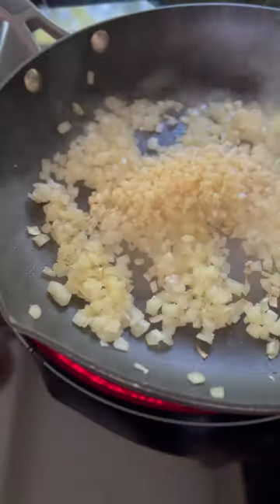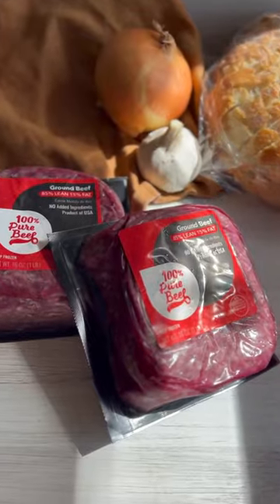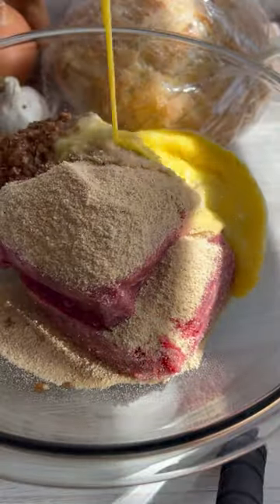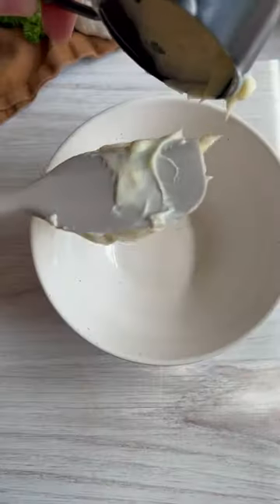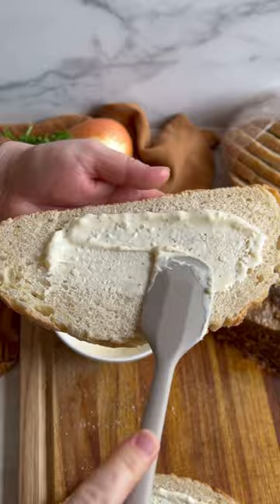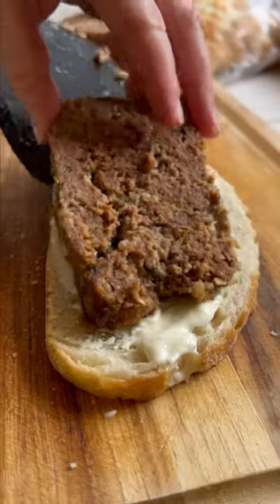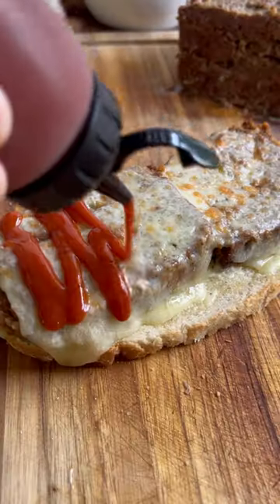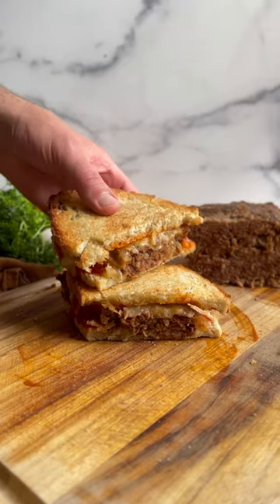Meatloaf Sandwich Recipe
This isn't your mom's meatloaf: meet our Meatloaf Sandwich 🥪
Made with WildFork Ground Beef, one of our favorite ingredients to keep on hand in the freezer.

Recipe: Meatloaf
1 Tbsp olive oil
1 onion, diced
1/2 head garlic, minced
2 Tbsp fresh parsley, chopped
1 tsp dried rosemary, chopped
2 tsp salt
1 tsp black pepper
1/3 cup milk
1 Tbsp tomato paste
3 Tbsp Worcestershire sauce
2 lbs Wild Fork 85% Lean Ground Beef
2/3 cup bread crumbs, plain
2 eggs, beaten

1. Heat oil in a large pan over medium-high heat. Sauté onions until translucent. Add garlic and cook until fragrant.
2. Turn off heat and stir in parsley, rosemary, salt, pepper, milk, tomato paste, and Worcestershire sauce. Allow to cool.
3. Preheat oven to 325ºF.
4. In a large bowl, combine onion mixture with beef, breadcrumbs, and eggs.
5. Transfer mixture to a greased bread pan and spread evenly.
6. Bake for 60-80 mins or until 160ºF internal temp. Place pan of water beneath meatloaf rack to keep top from cracking.
7. Remove from heat and let cool for a few minutes. Drain off excess grease. Set aside.

Garlic Aioli
1 clove garlic, minced
1/4 cup + 2 Tbsp mayonnaise
1/2 lemon, juiced
Salt
Pepper

1. In a small ramekin, mix all ingredients until well-combined. Chill until ready for use.

Meatloaf Sandwich Build
2 slices Italian round boule loaf
Garlic Aioli
(2) 1” thick meatloaf slices
2 slices Havarti cheese
BBQ sauce

1. Heat oven broiler on high.
2. Slather aioli on one side of both bread slices.
3. Place meatloaf slices on bottom bread slice. Top each meatloaf slice with a slice of Havarti cheese. Drizzle BBQ sauce on top of cheese.
4. On a foil-lined baking sheet, place sandwich without top slice on it. Place top slice aioli side up on sheet. Broil for about 1-2 minutes. Remove from oven and put top slice aioli side-down on sandwich. Return to oven and broil for about 1 minute or until beginning to brown. Flip sandwich and repeat with other side. Remove from oven and serve immediately.